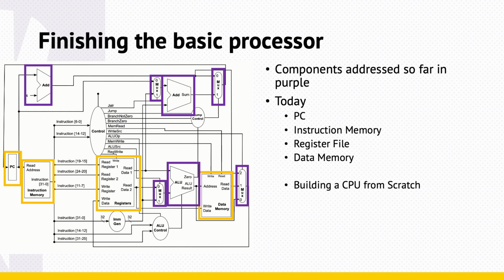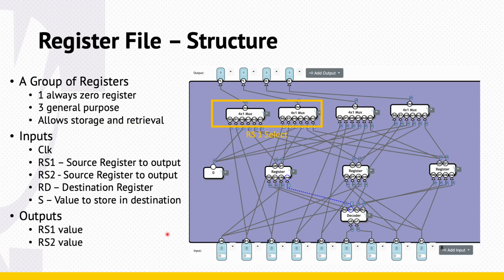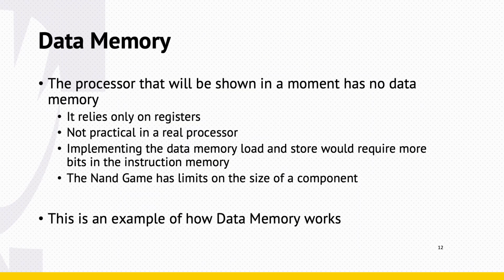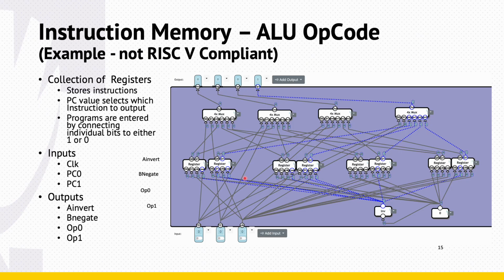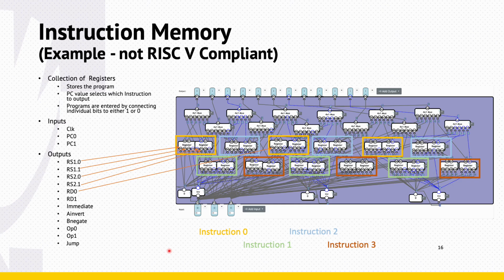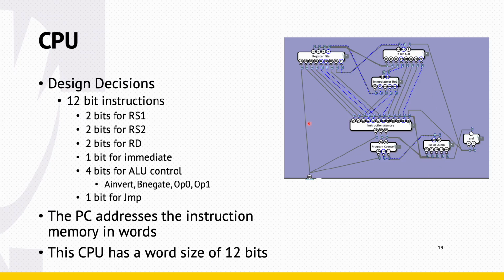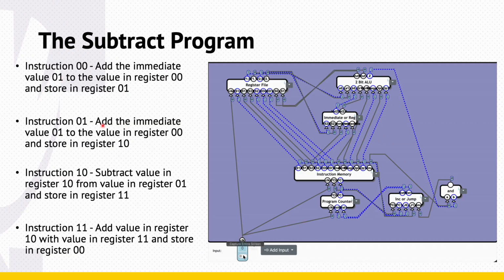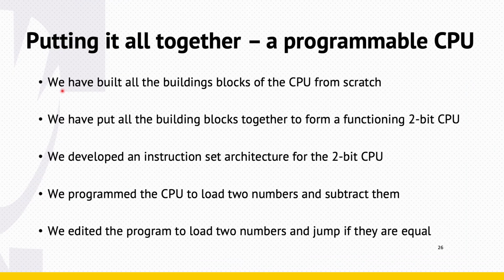Building the CPU